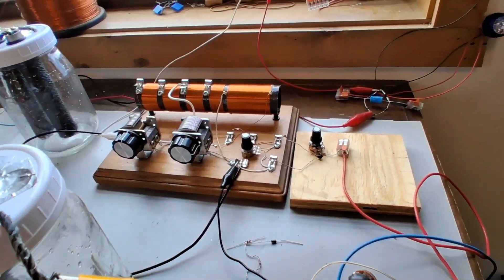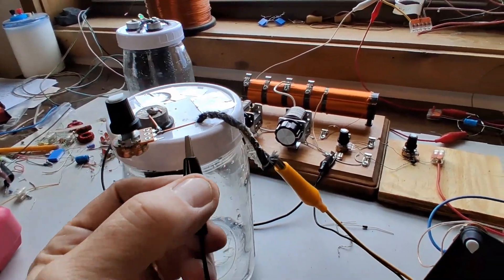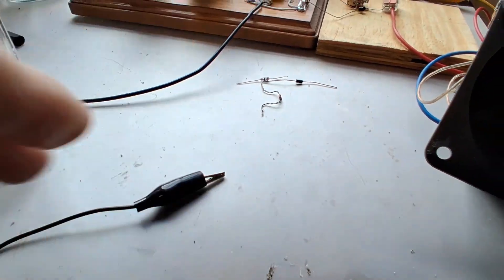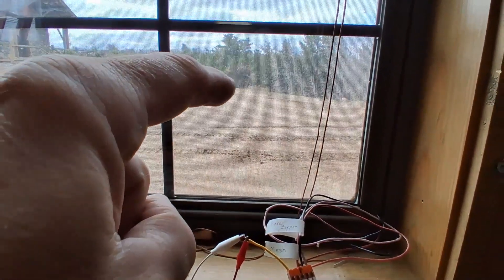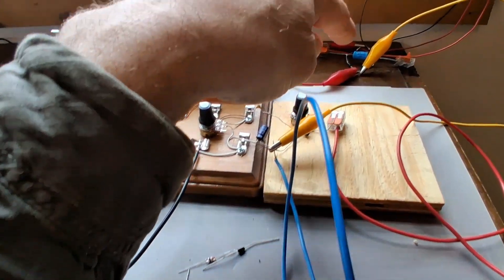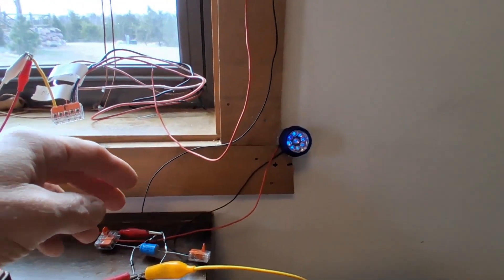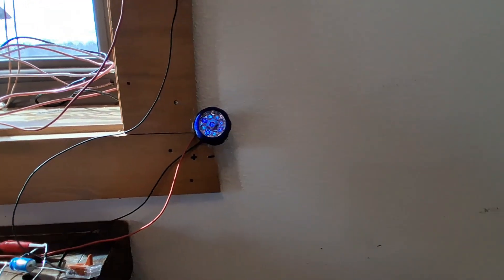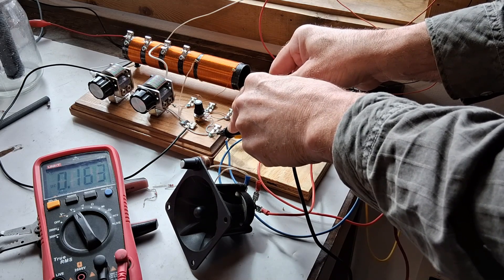Dual purpose, Earth Grounding Battery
Antenna and ground powered crystal radio, with amplifier and speaker.